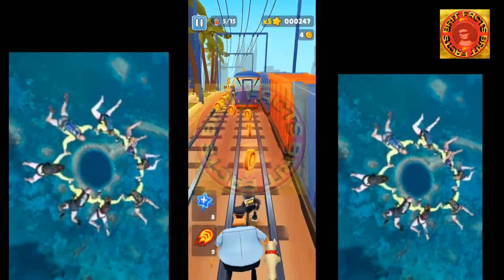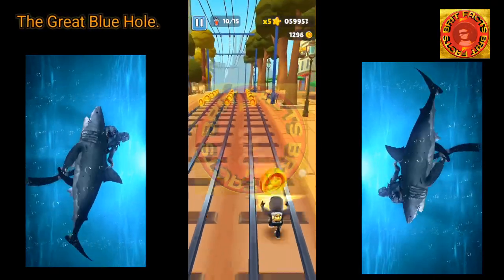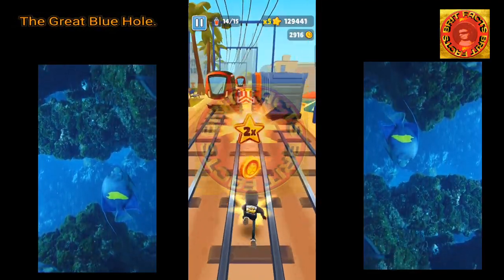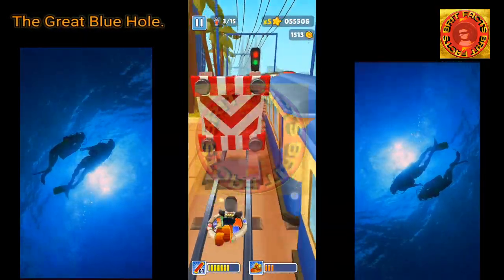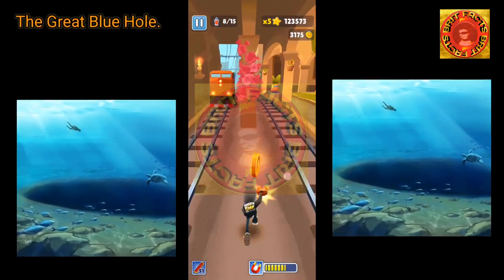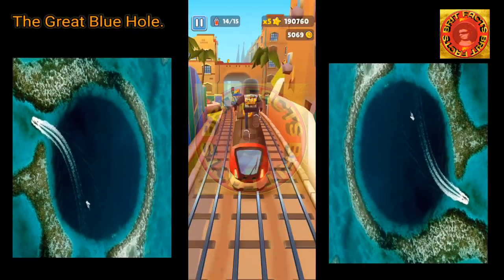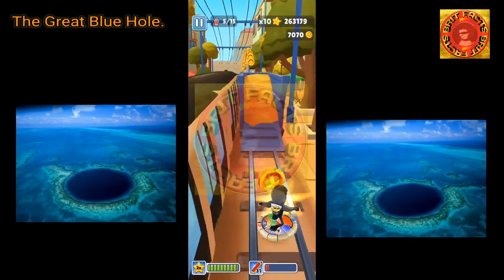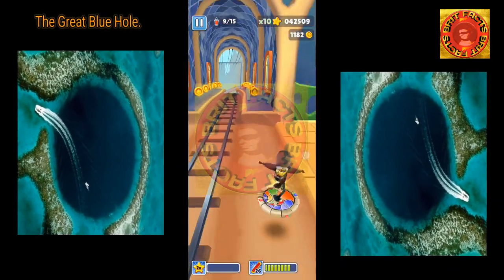the great blue hole | the great blue hole of belize